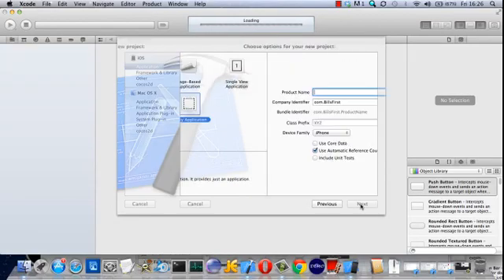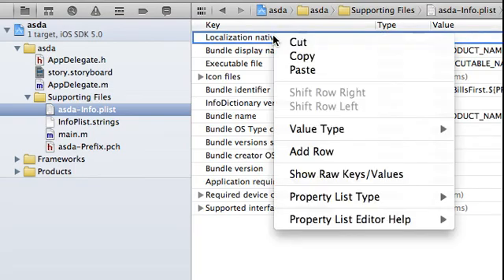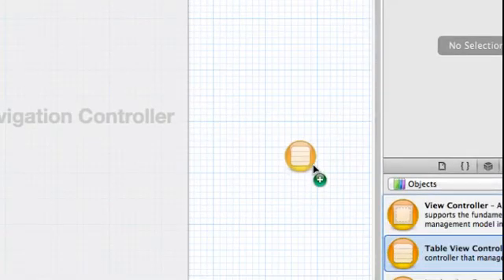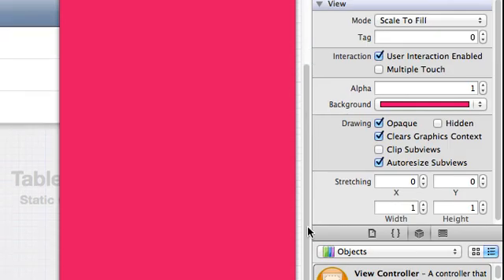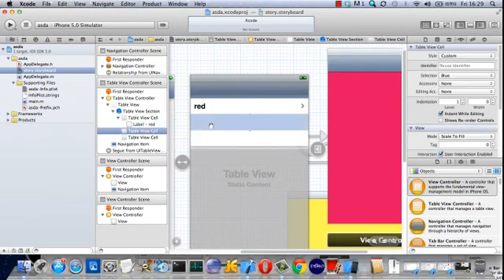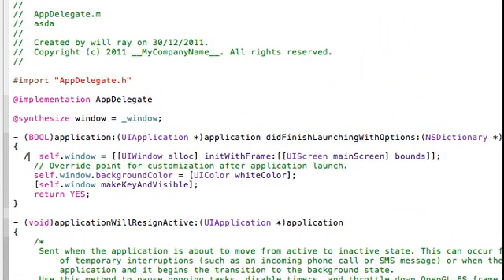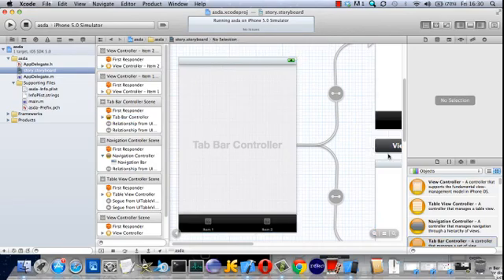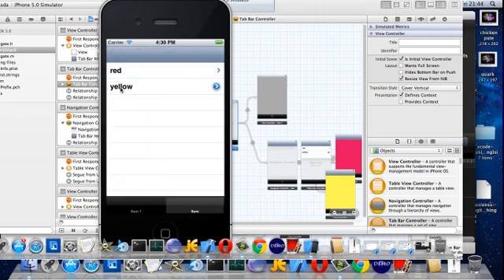Xcode IOS Table Navigation, View Controllers Tab Bar tutorial. No Code.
To drag the connecting blue lines from swipe icon to next view controller HOLD DOWN CTRL (on a Mac) and then drag as usual - the line turns blue showing its correct.

It shows a Navigation Controller attached to a Table Controller and then its all put in a Tab Bar Controller making a good menu system with loads of easy user-options for your app.

This video was made in Aug 2013 but its good in 2017. I have just checked it again. :) (slight differences only)